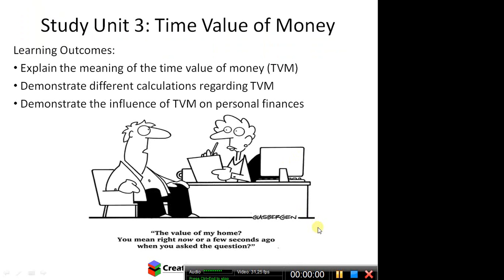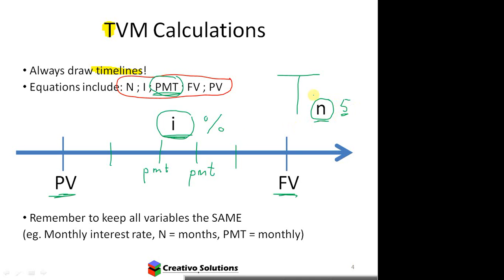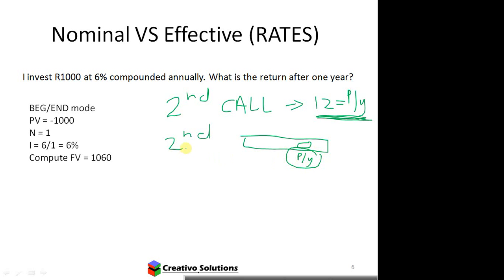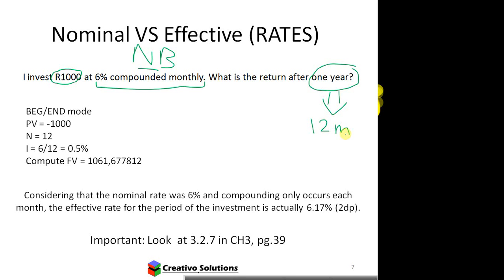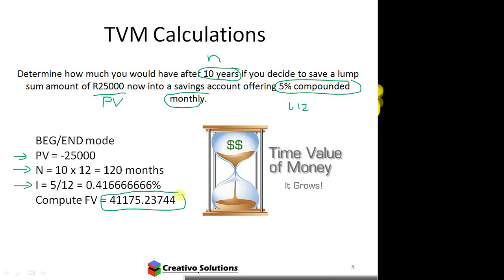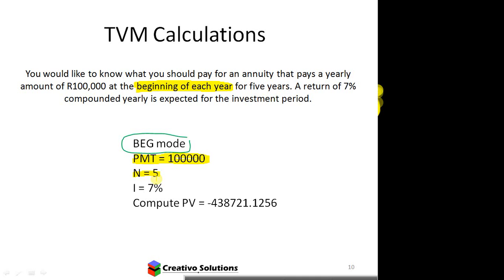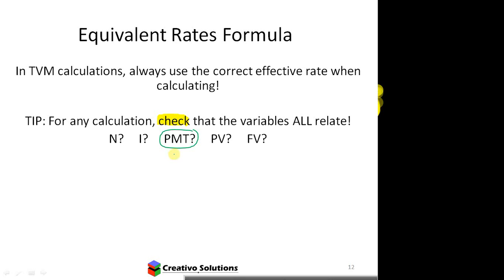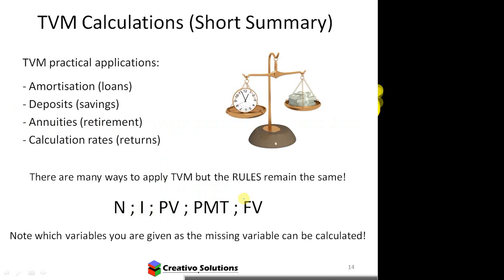FIN2602 Personal Financial Management Support 3 (Time Value of Money)